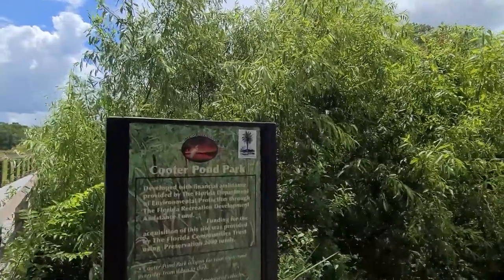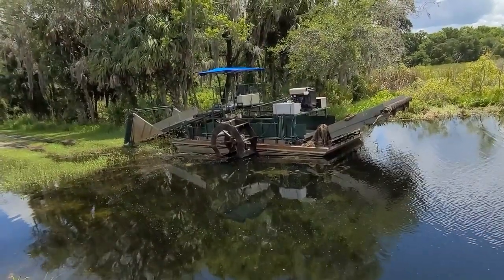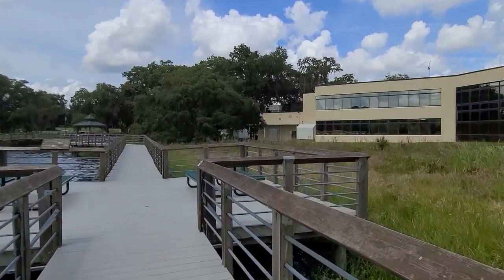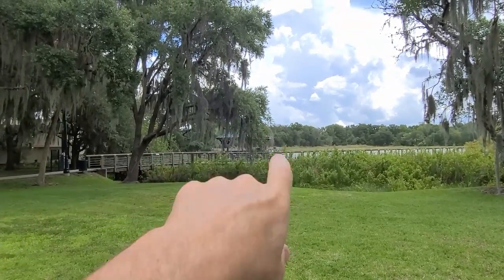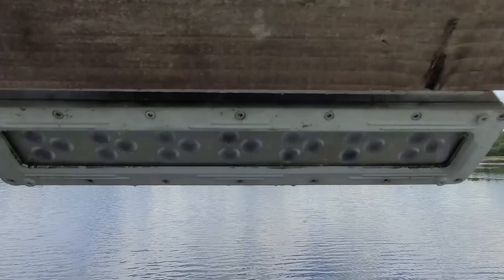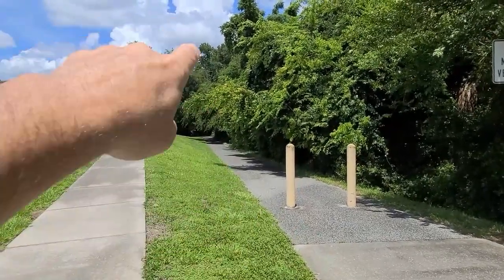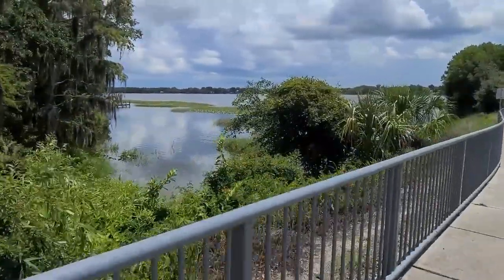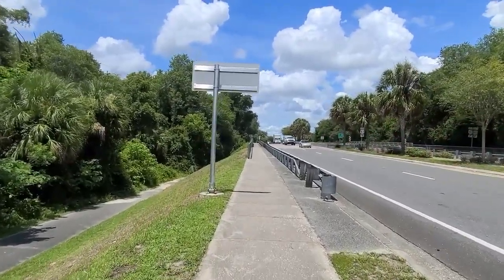Cooter Pond Park Inverness Florida Hiking Tour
Enjoy a brief hike around Cooter Pond Park in Inverness, Florida behind their sheriffs station in downtown.